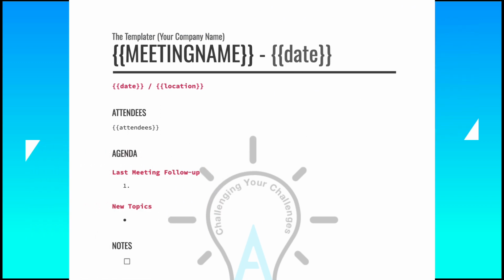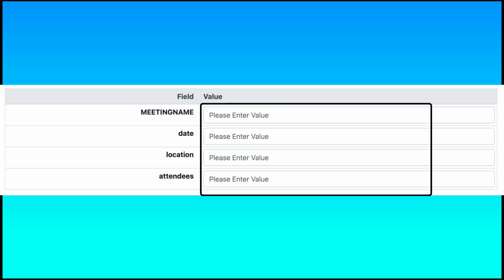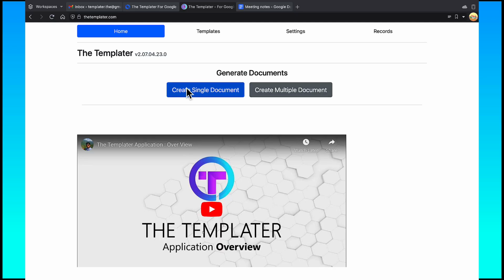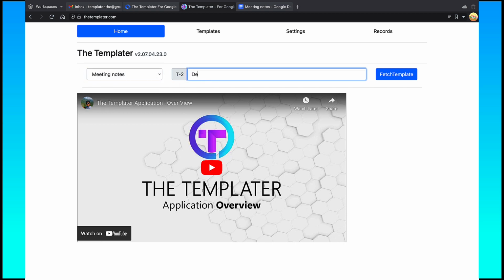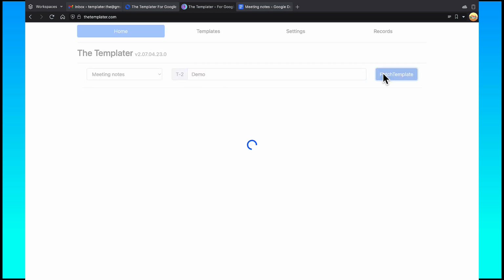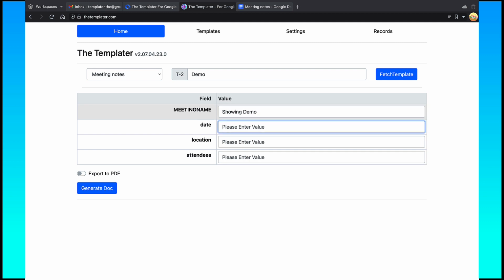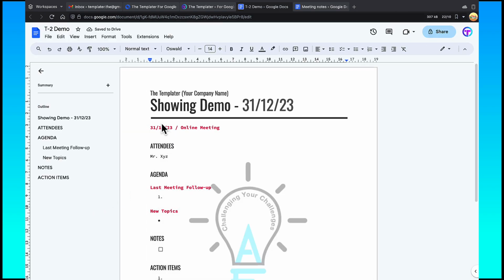How To Use The Templater Application For Google Docs with Templates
This video will give you a quick tour of using The Templater Application.